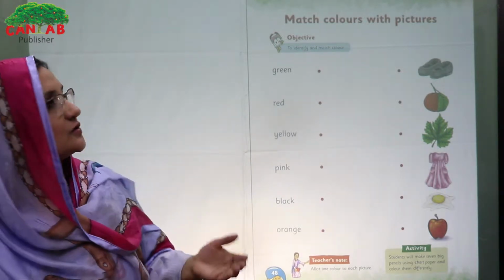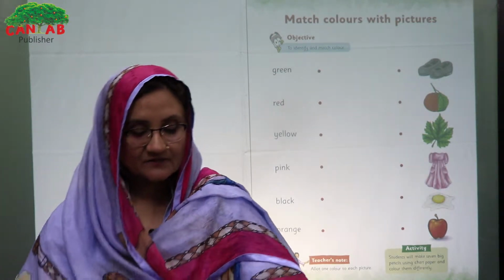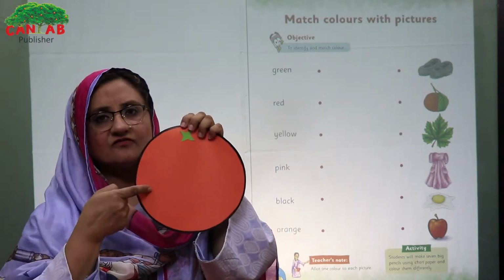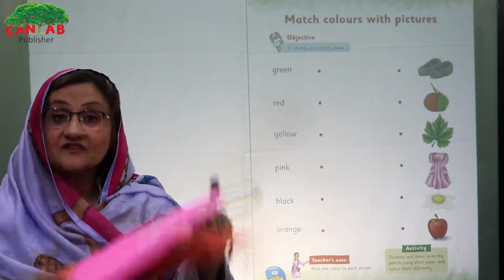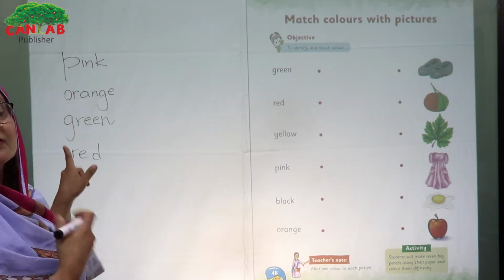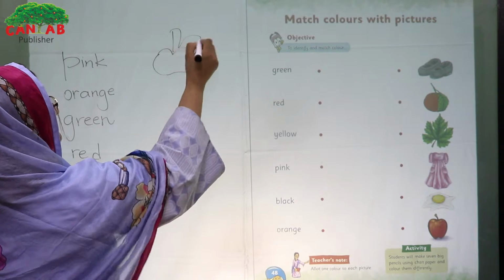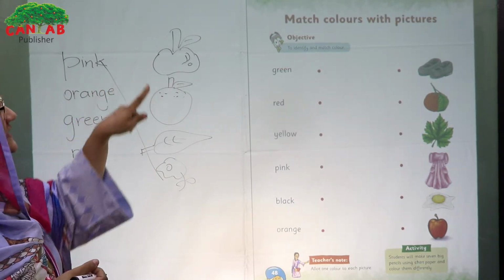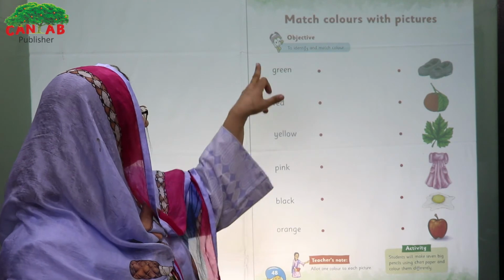kg english and match colours with pictures